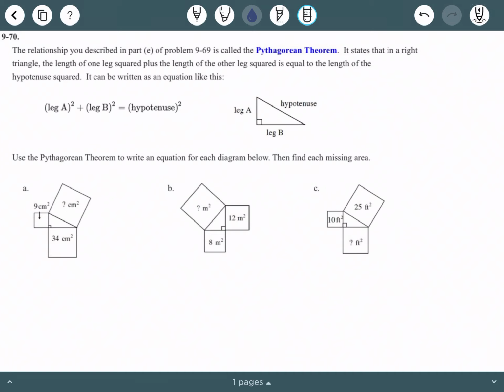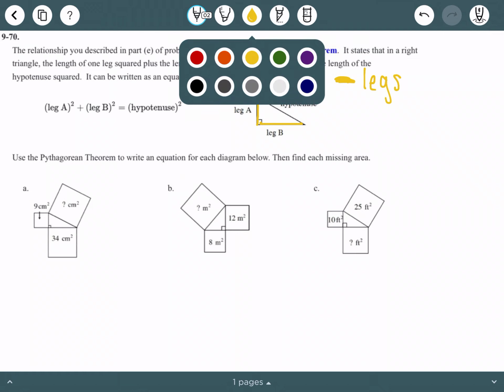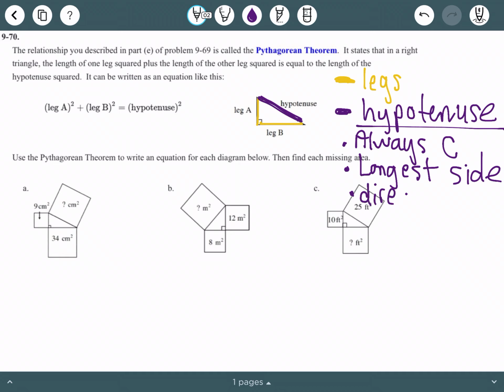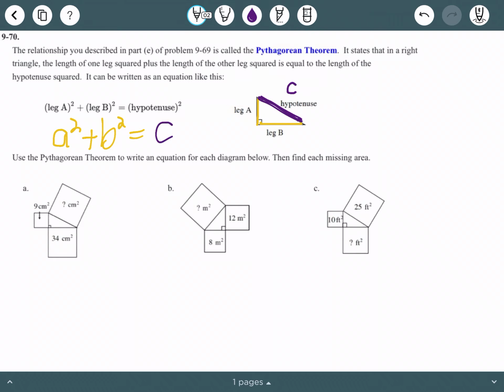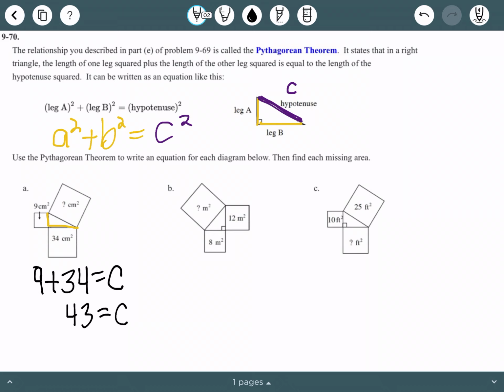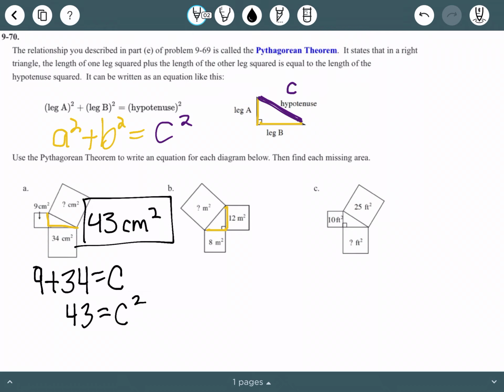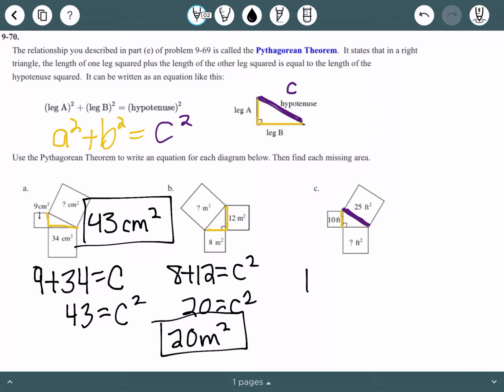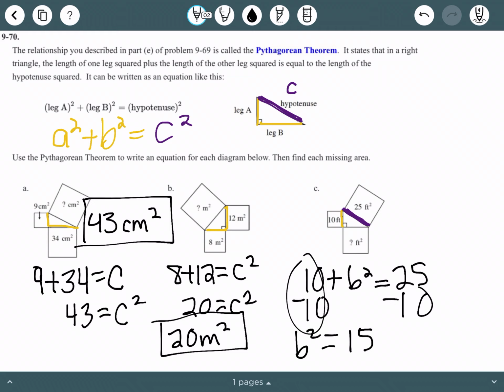CPM Math 8 Problem 9-70